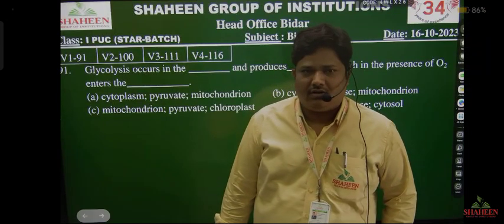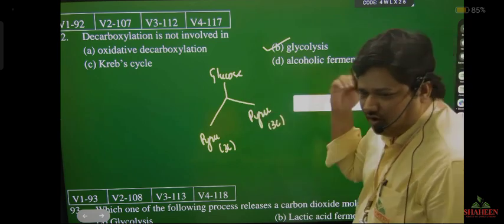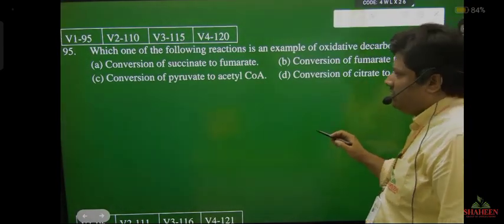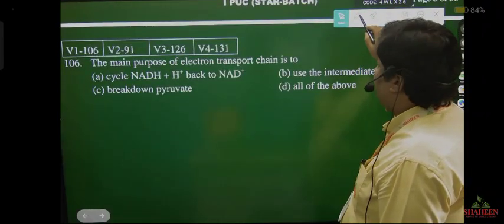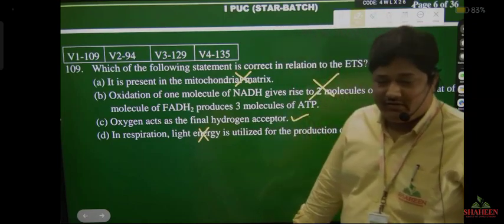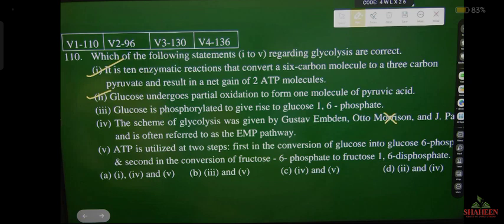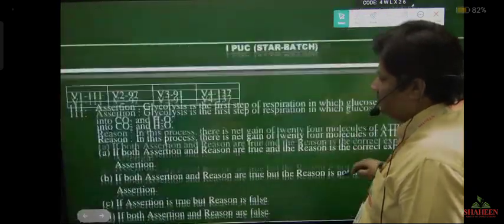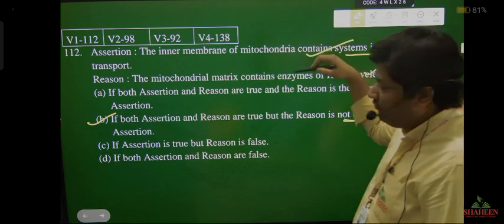Question Practice With Nadeem Sir | Photosynthesis | Biology || Shaheen_Group.|| 16/10/23